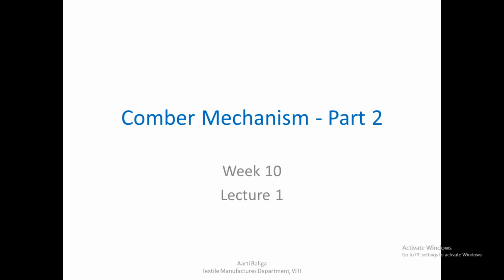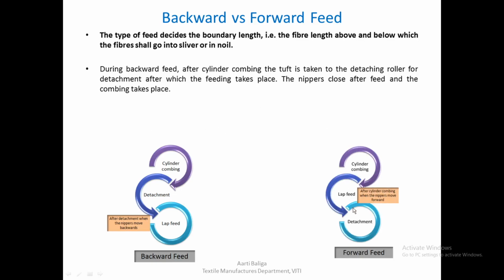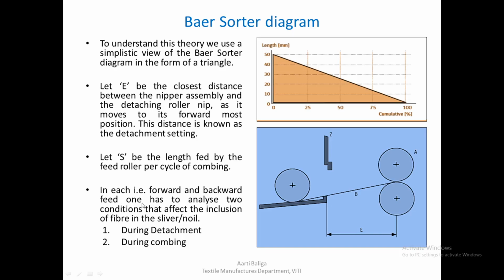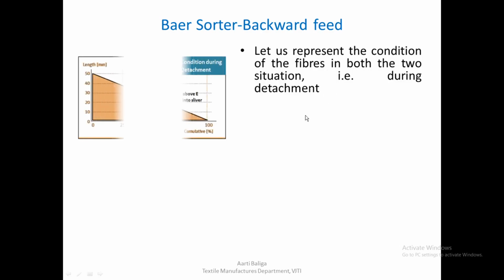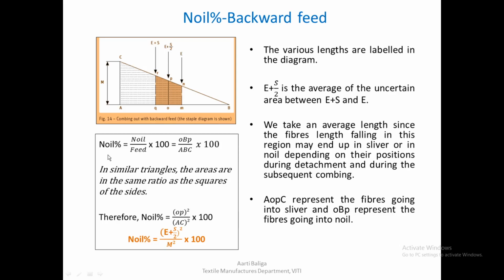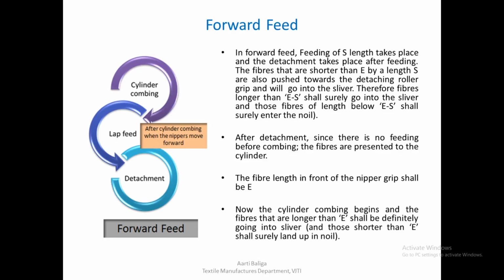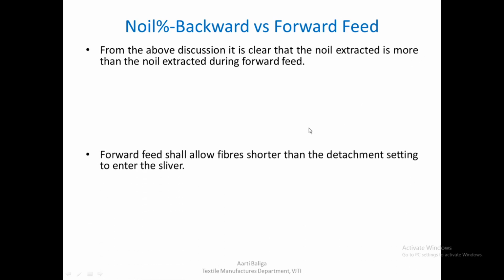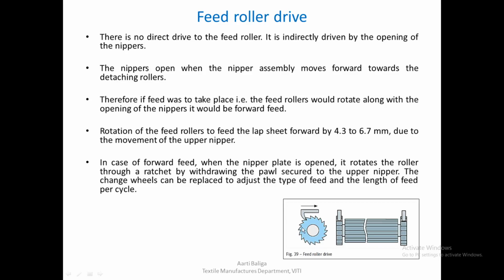Lecture 31 Comber Mechanism Part 2